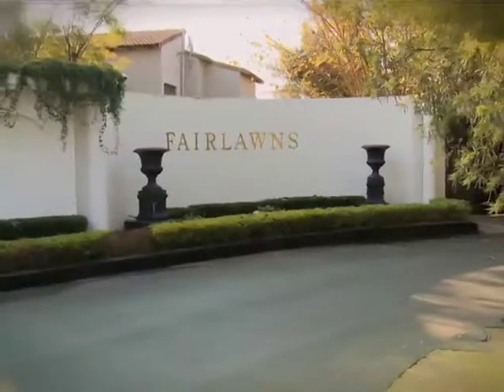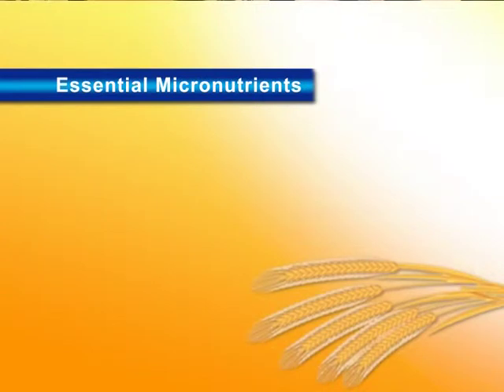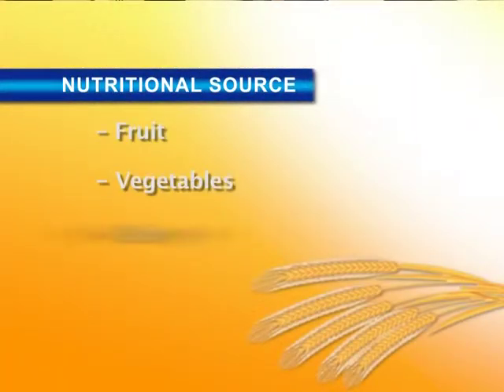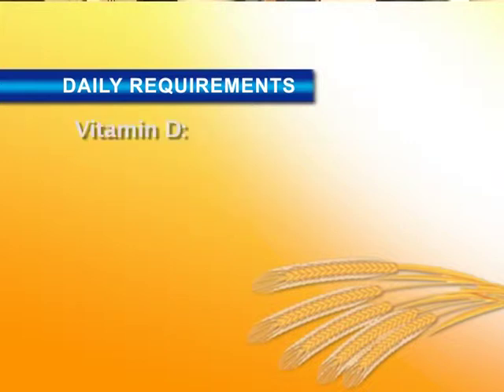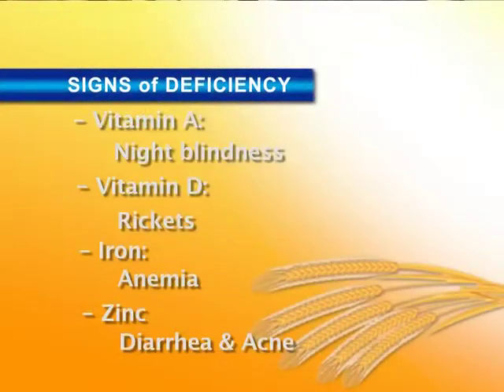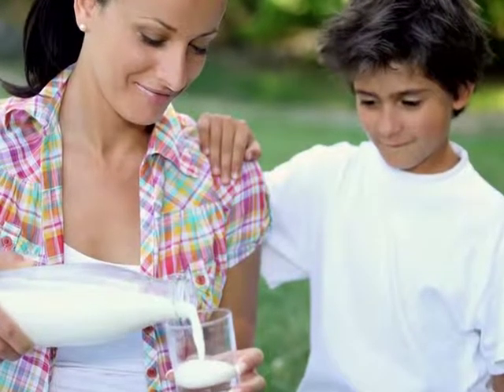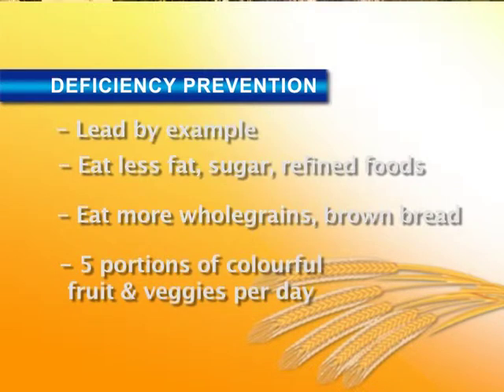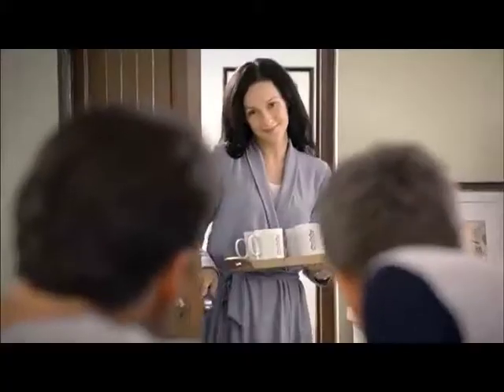Nutrition for children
GSK shares nutritional advice for children.